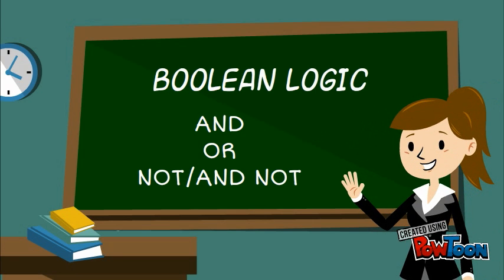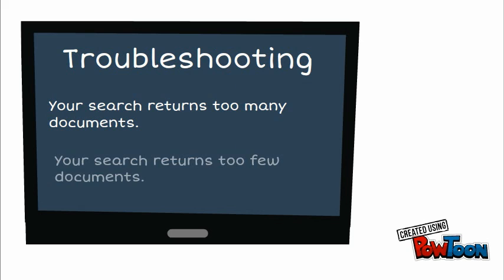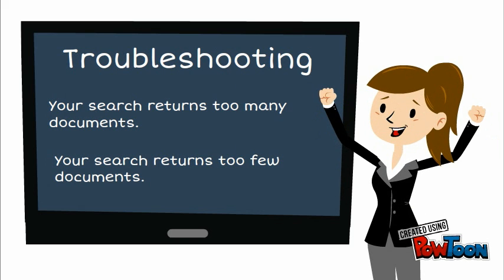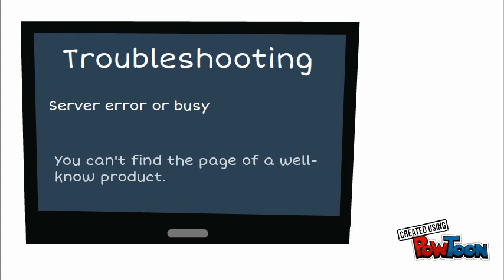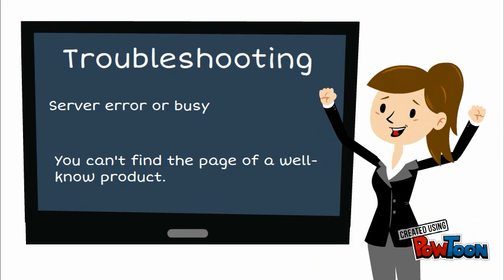Bare Bones Part 3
Bare Bones Tutorial Assignment for LSSL 5334-- Created using PowToon -- Free sign up -- Create animated videos and animated presentations for free.  PowToon is a free tool that allows you to develop cool animated clips and animated presentations for your website, office meeting, sales pitch, nonprofit fundraiser, product launch, video resume, or anything else you could use an animated explainer video. PowToon's animation templates help you create animated presentations and animated explainer videos from scratch.  Anyone can produce awesome animations quickly with PowToon, without the cost or hassle other professional animation services require.